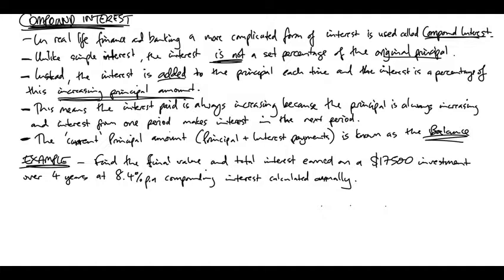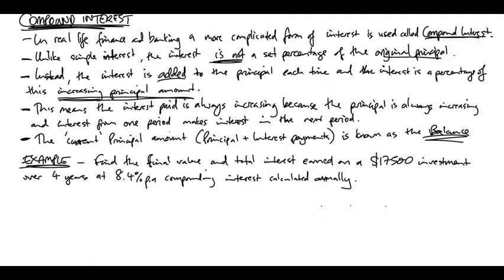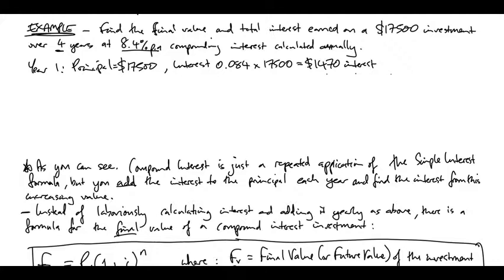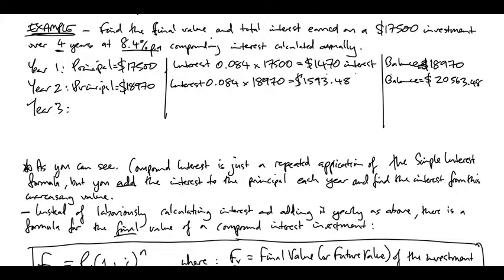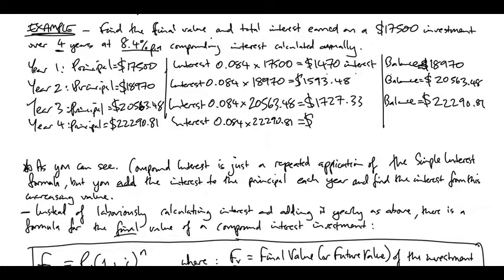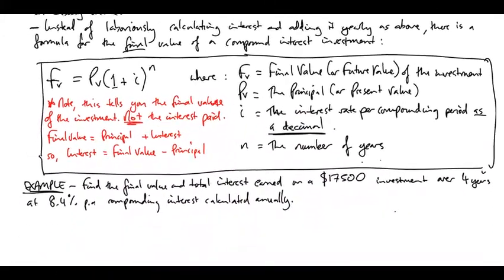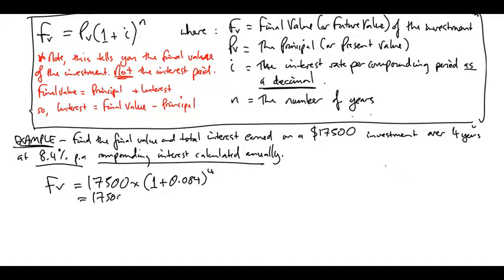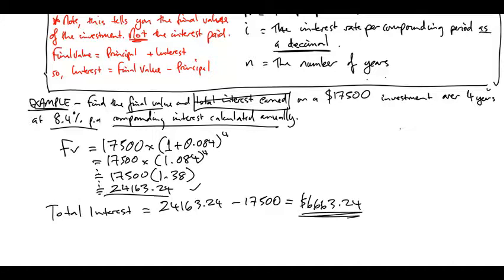Compound Interest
Video on Compound Interest.